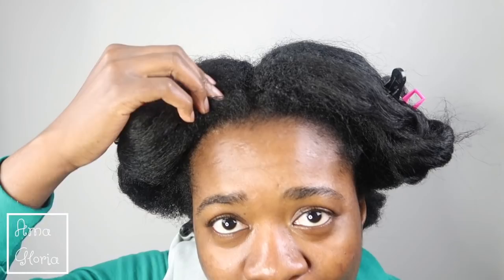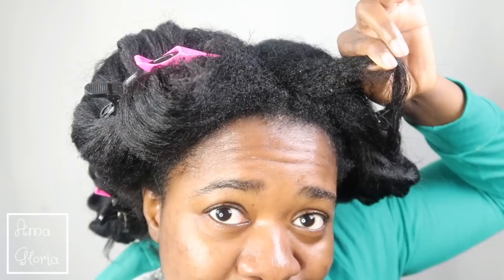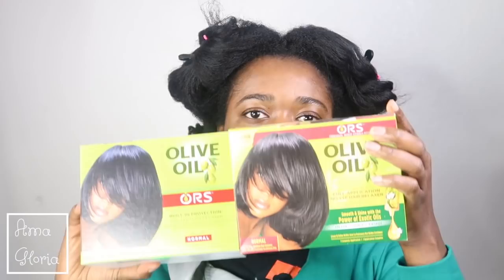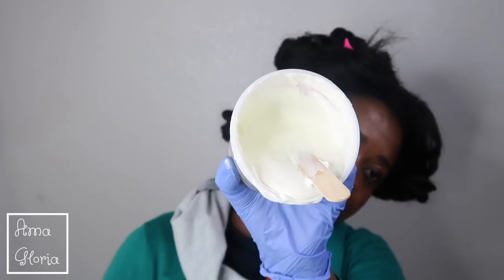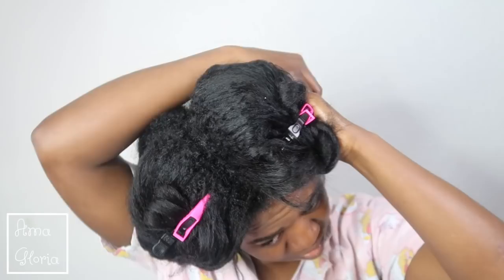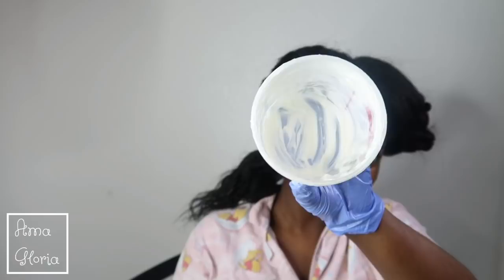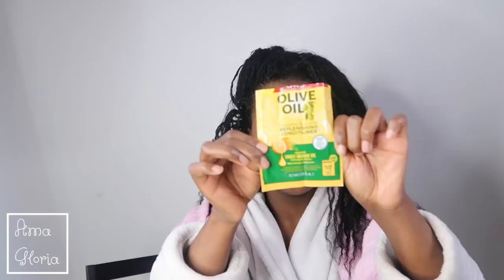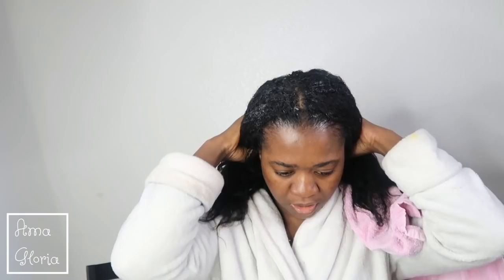How To: Self Texlax/Relaxer Day | 30 Weeks Post Relaxer | Ama Gloria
Its finally Relaxer Day after 30 Weeks Post Relaxer! I texlaxed my hair because I wanted to keep the texture of my natural hair so my hair will be thicker!

Products
Relaxer Kit: Olive Oil ORS Relaxer: Normal
Olive Oil ORS Neutralizing Shampooo
Olive Oil ORS Replenishing Conditioner

Oil Mixture
Castor Oil
Almond Oil
Extra Virgin Olive Oil
Avocado Oil